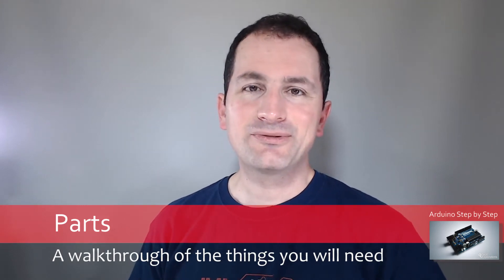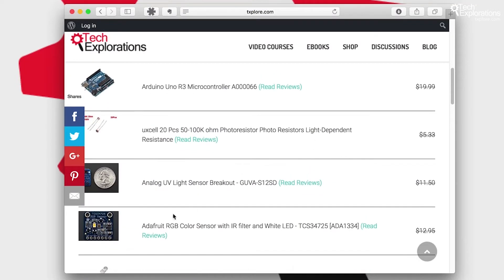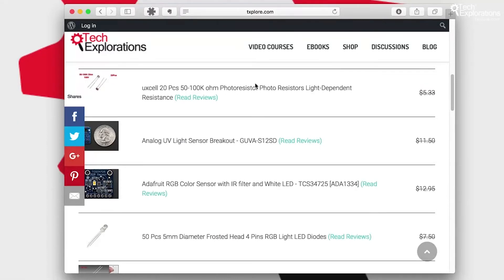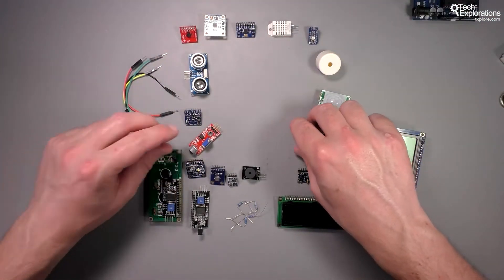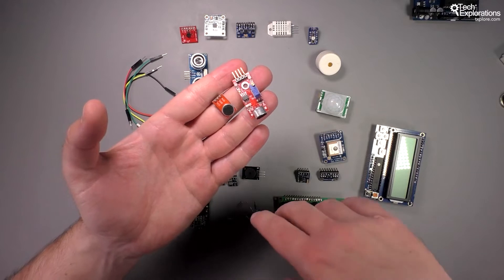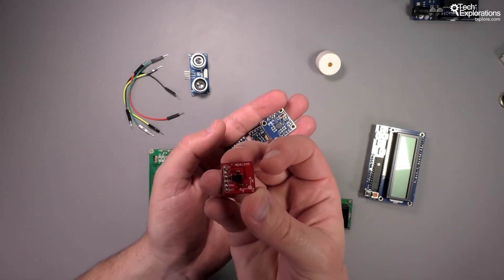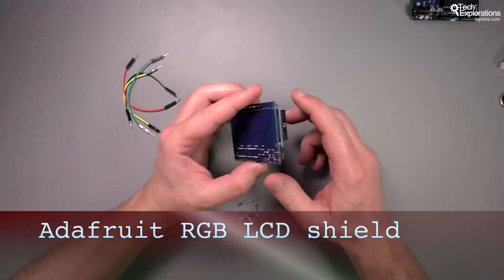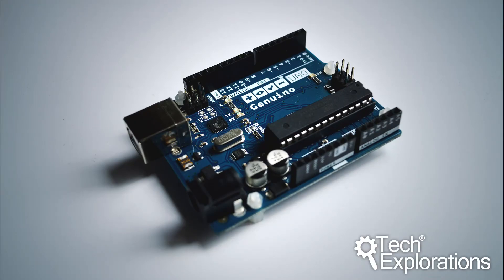Arduino Step by Step Getting Started - Parts you will need | Tech Explorations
In this lecture, I'll demonstrate the hardware and tools you need to carry out the experiments in the Arduino Step by Step Getting Started course.